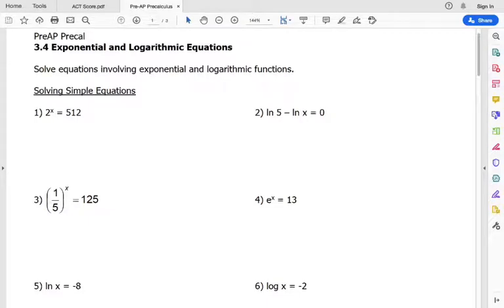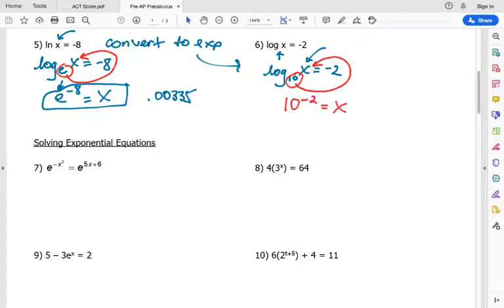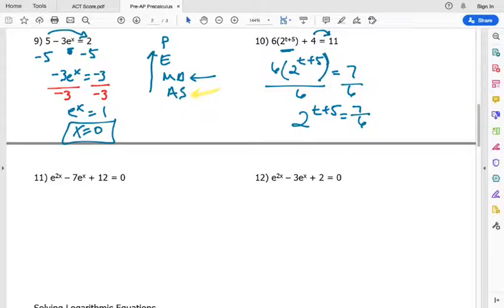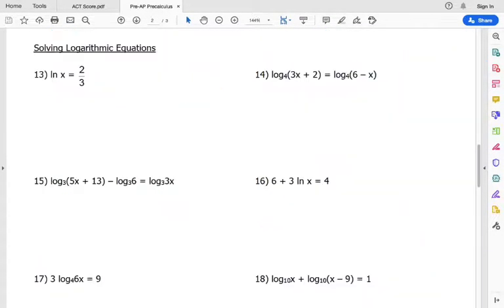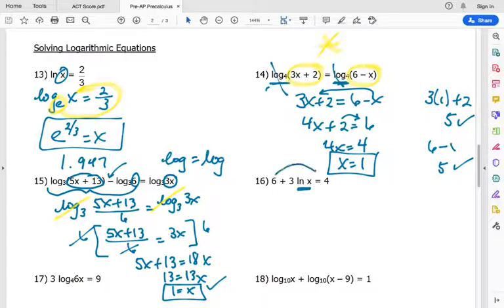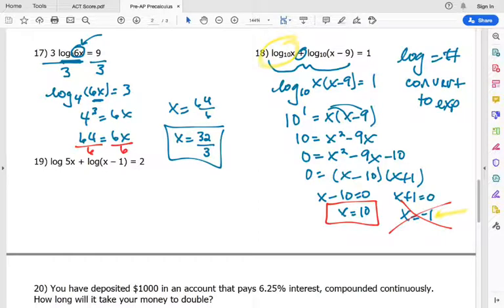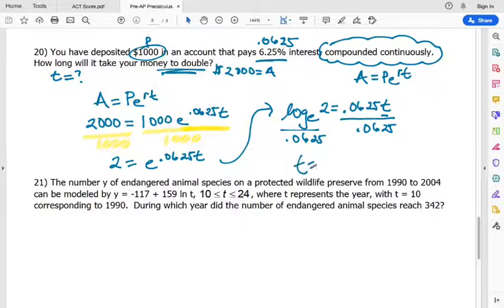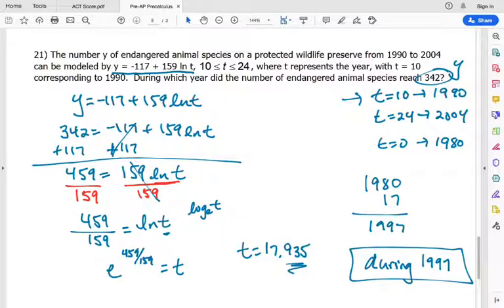3.4 Exponential and Logarithmic Equations